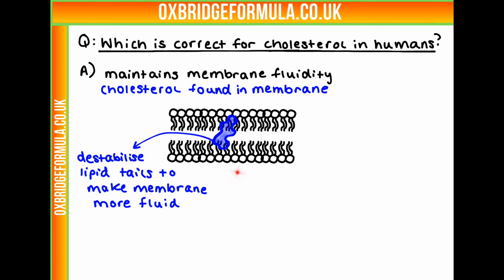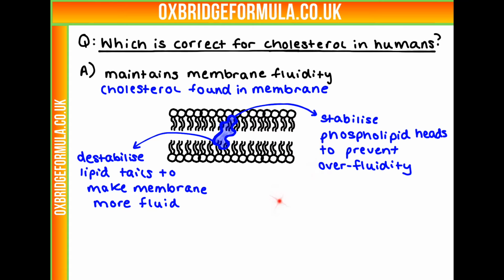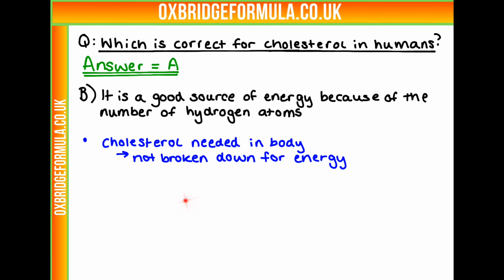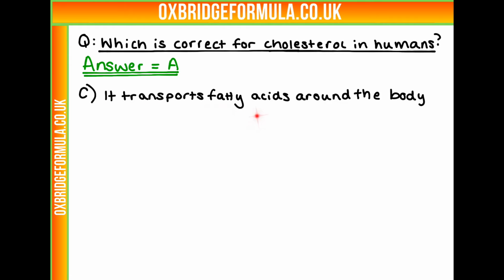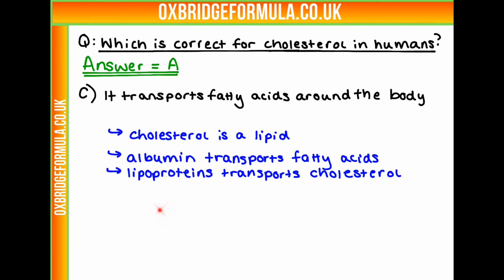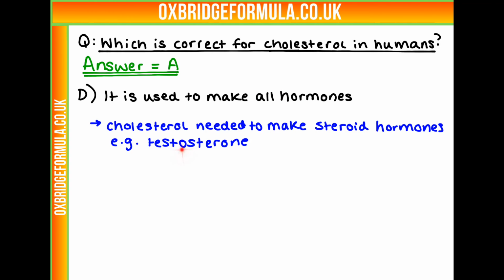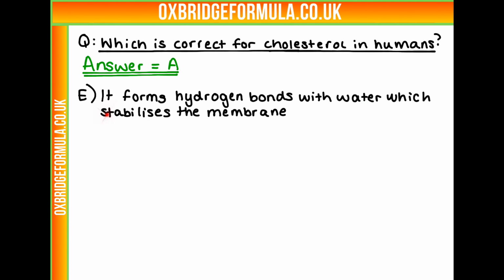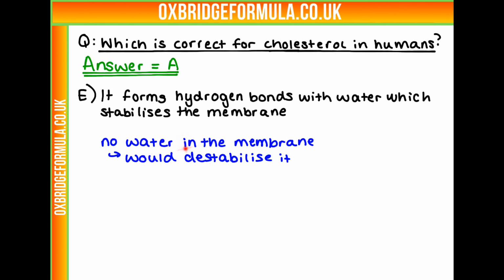IMAT 2021 - Q25 - (Bio) - Cholesterol.mov - Worked Solution